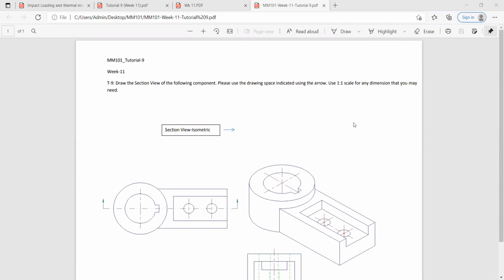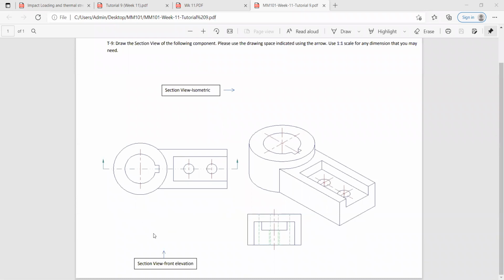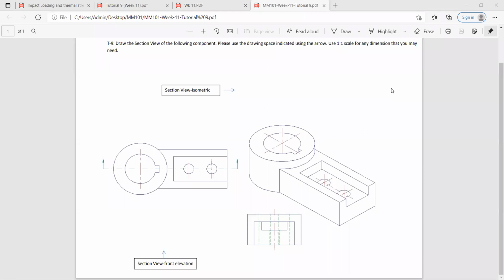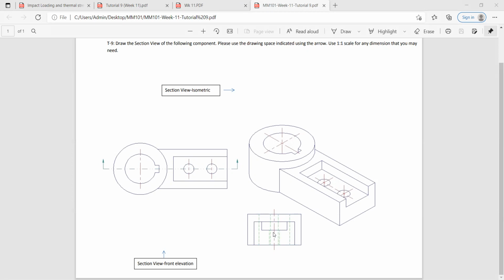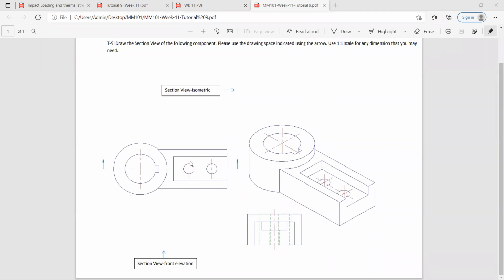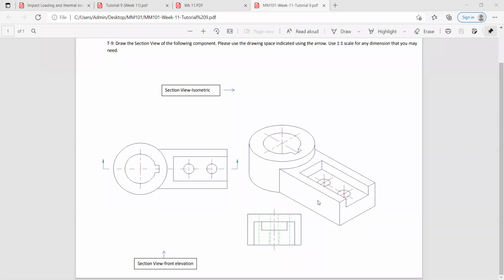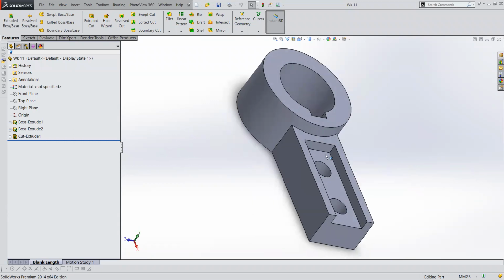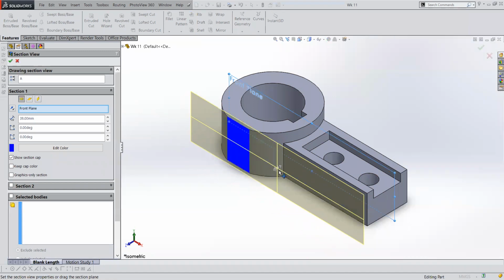MM101 Friday 11-12pm WK11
MM101 tutorial session. Sectional view activity